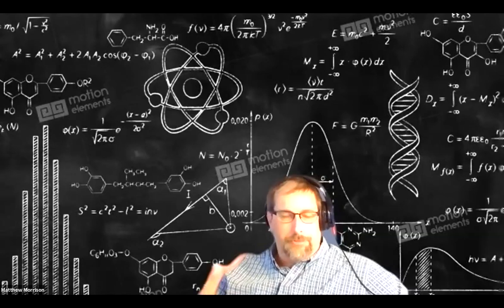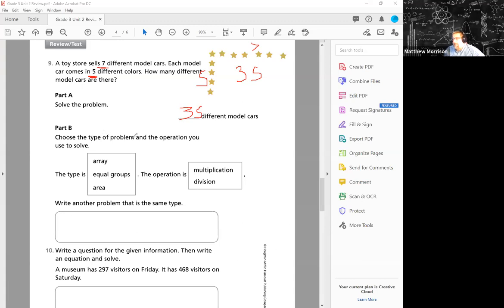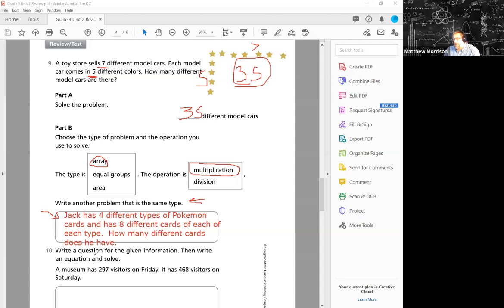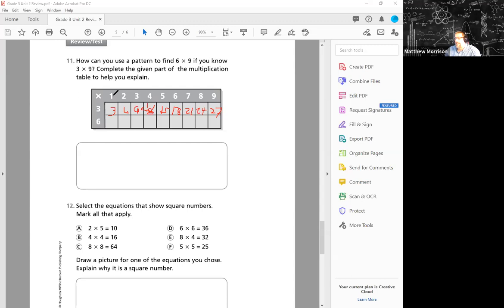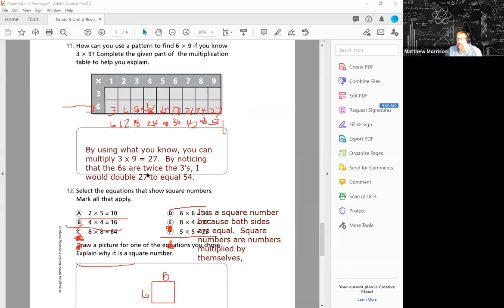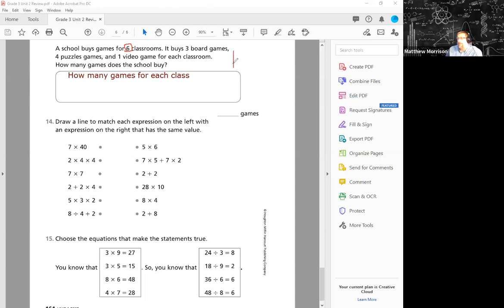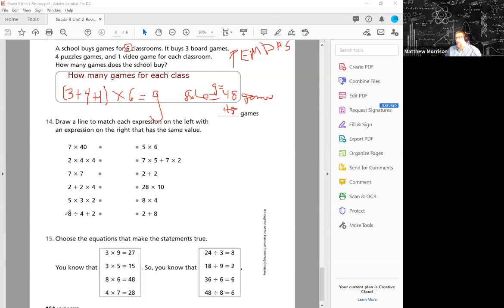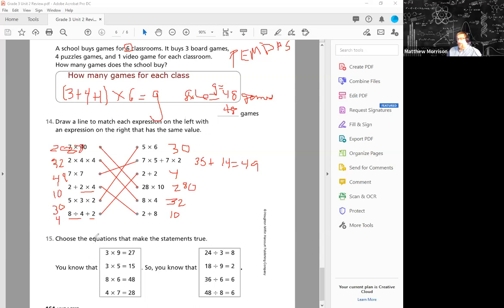Math Exercise - Part 2